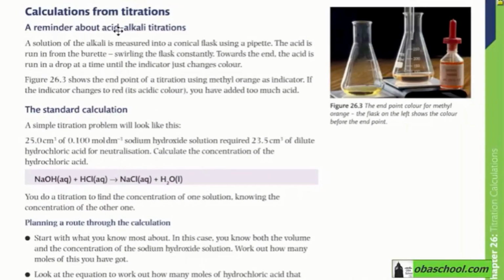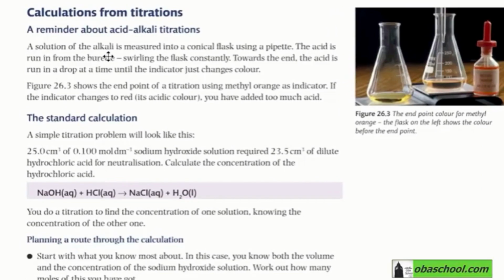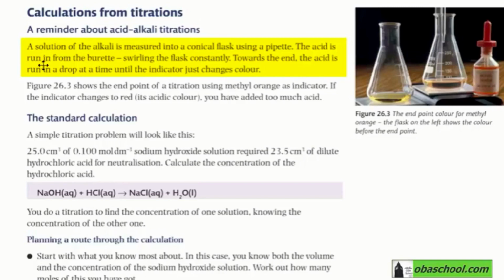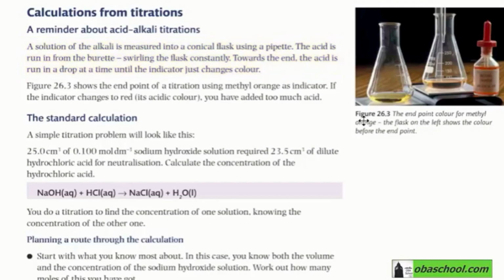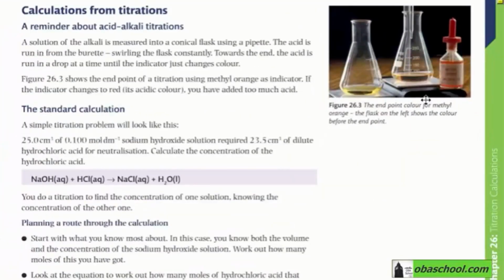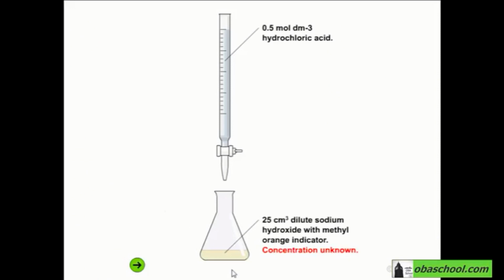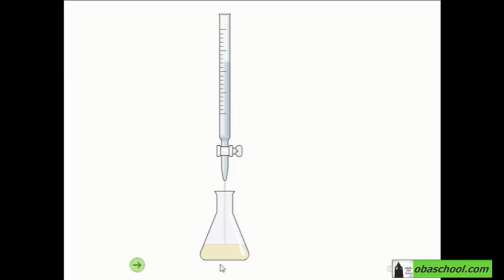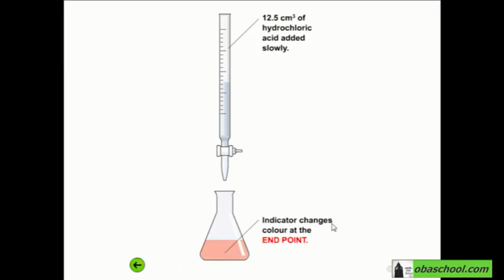Chemical Calculations – 1.32 Titration/Titration Calc - Titration Acid and Alkali